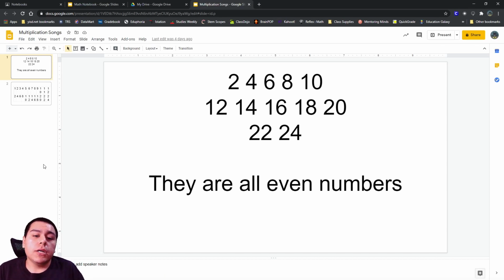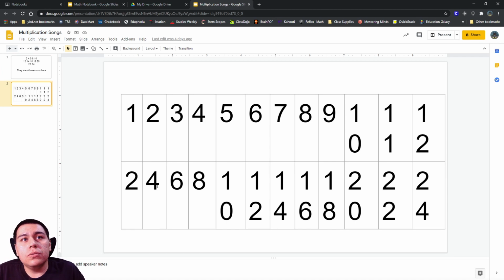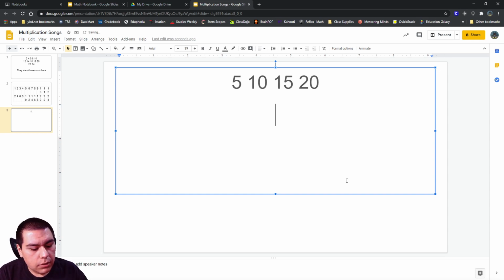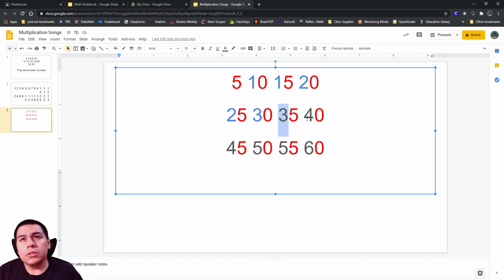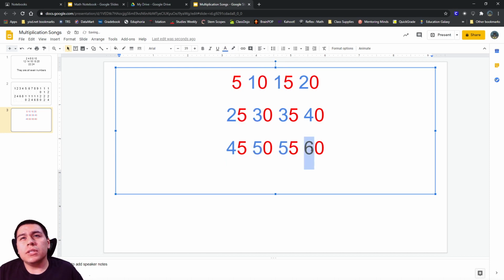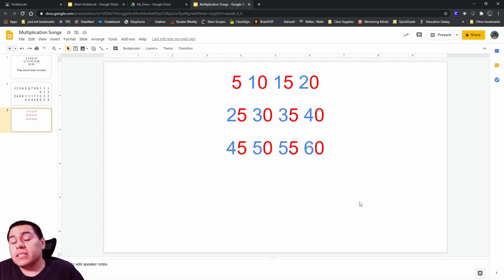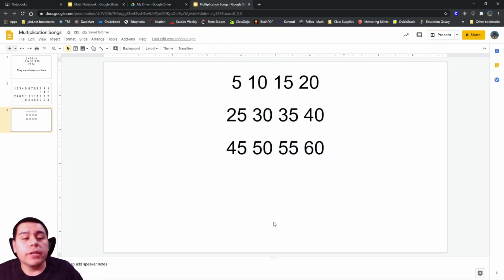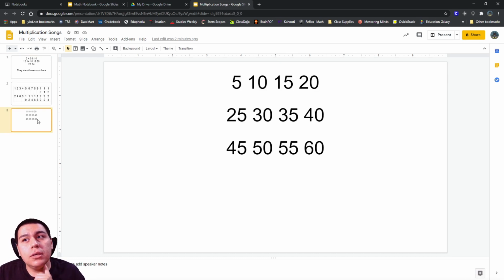5's Multiplication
A video lesson going over the pattern we use to find multiples of 5.